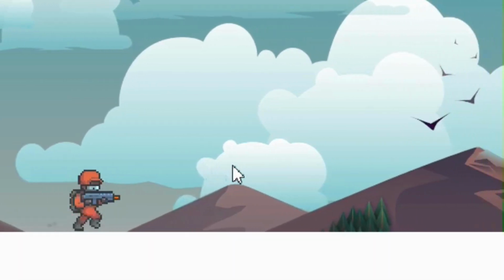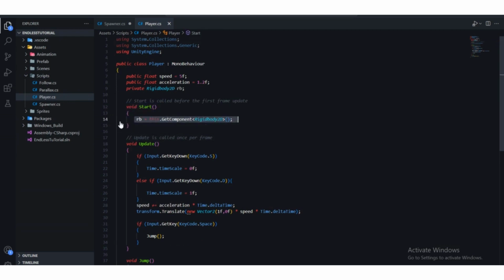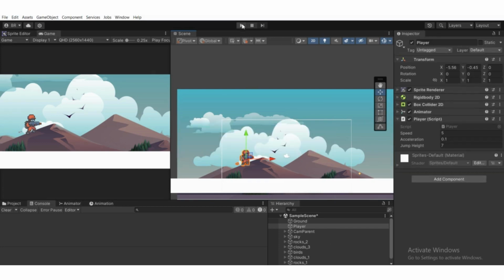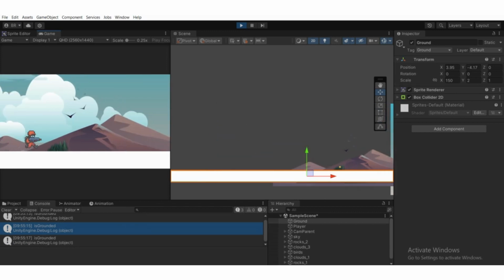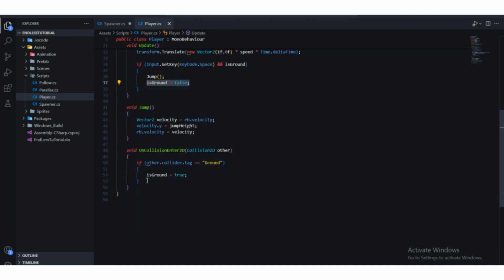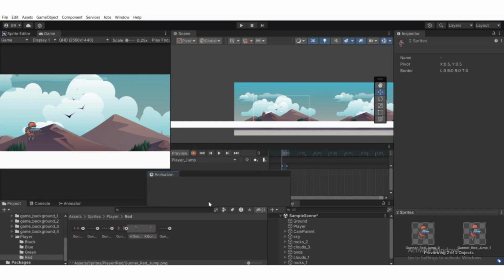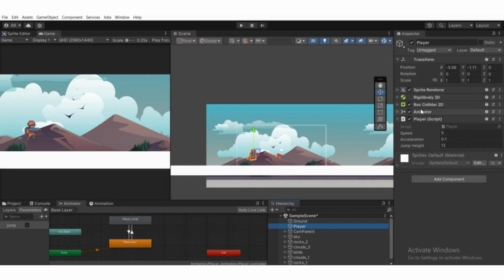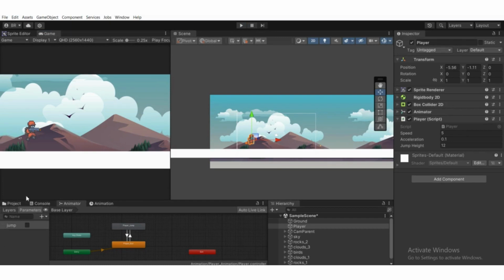How to make player jump in 2d unity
In this video I have explained about how you can make player jump unity for beginners, this is pretty basic tutorial on how can make jump to endless runner game or 2d platformer game in unity engine!